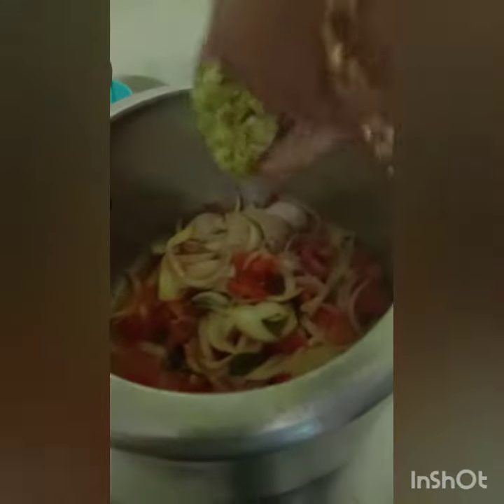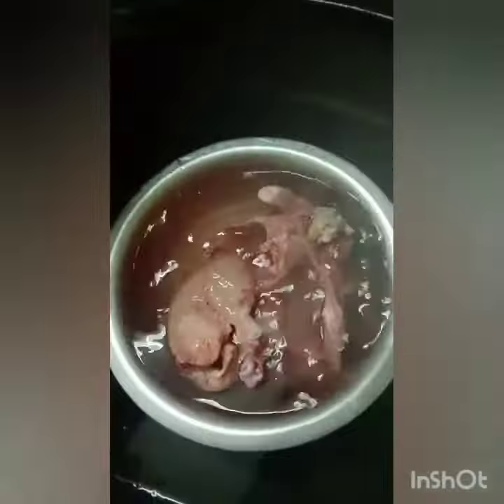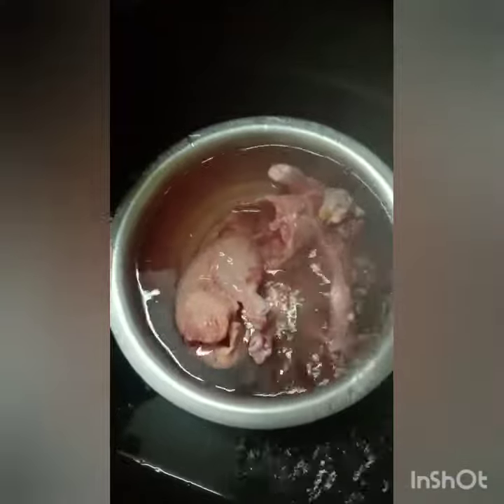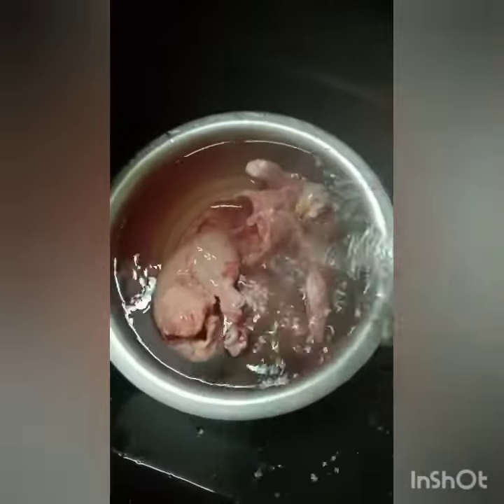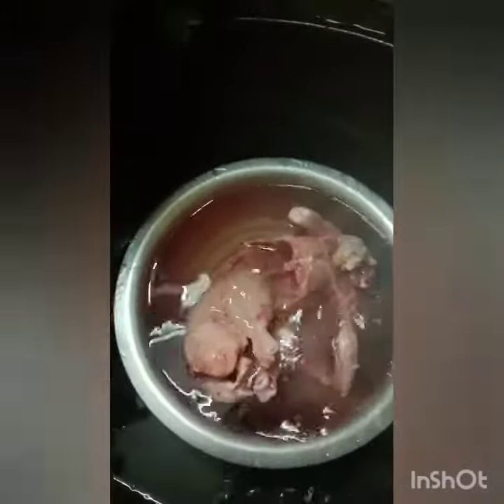തേങാപാലിൽ വററിച ചികൻ കറി///💯🌹🌹